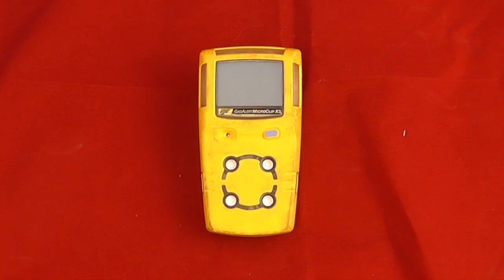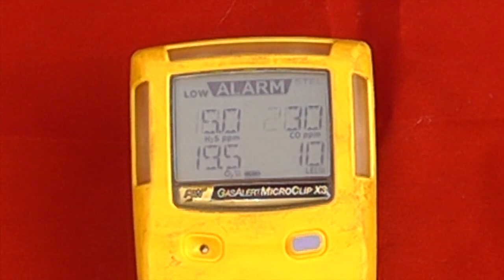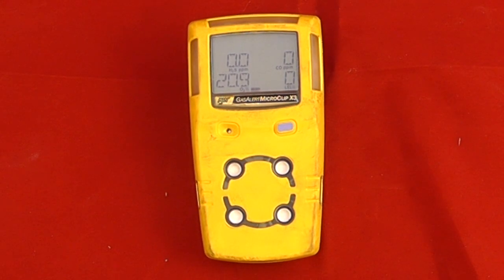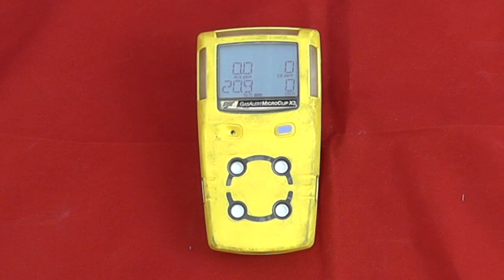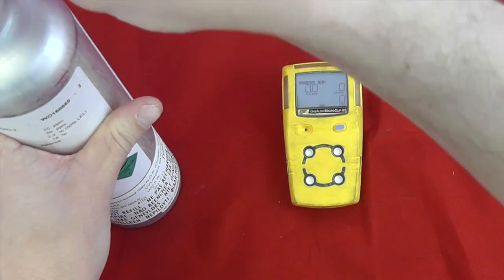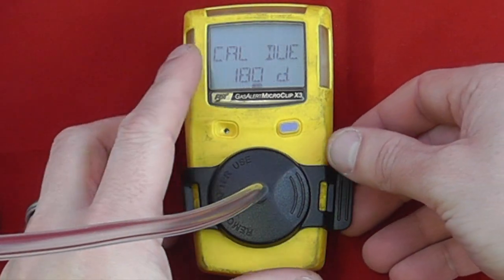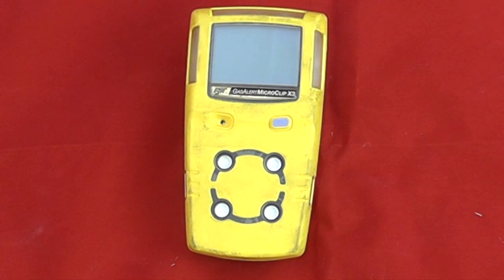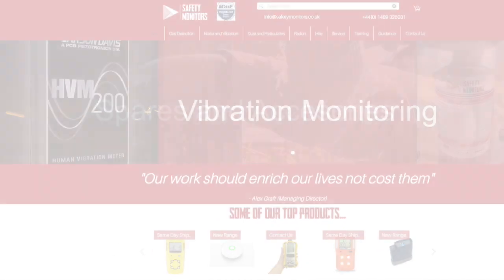MicroClip XL & X3 User Guide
An introductory user guide for the BW MicroClip from Honeywell Analytics including calibration and manual operation.